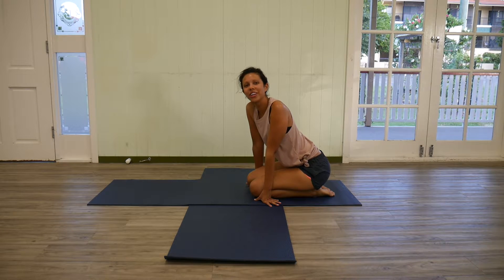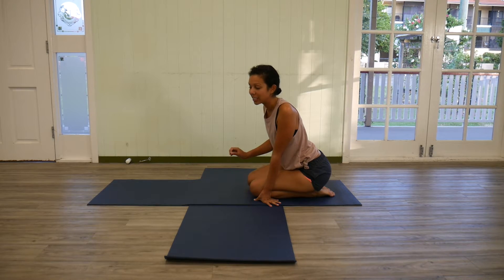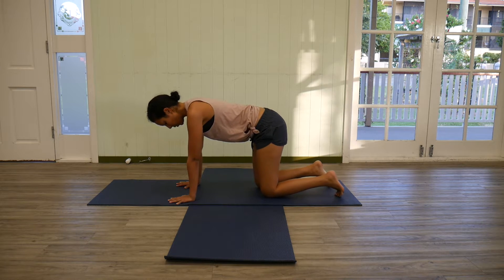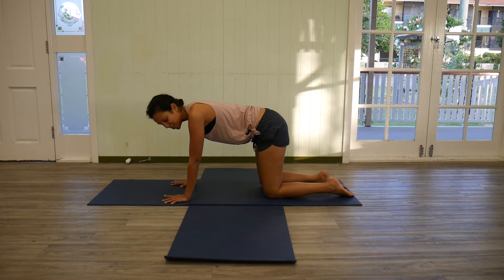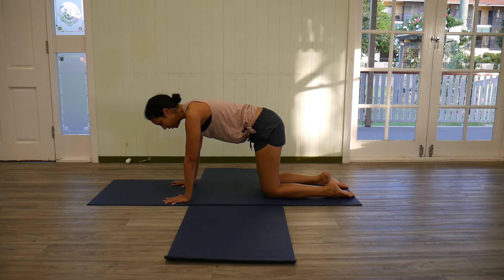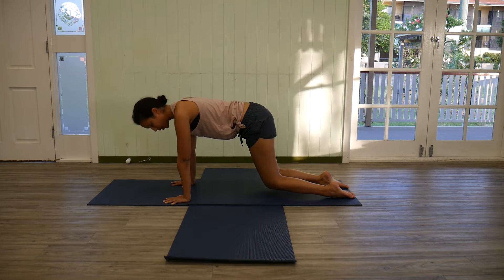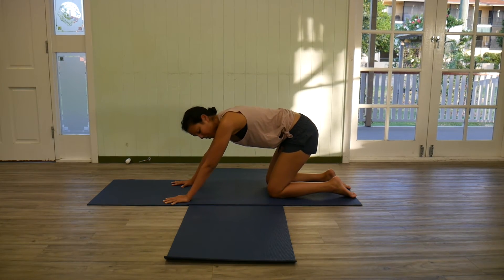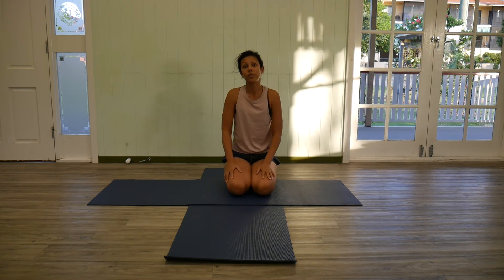[YOGA HACK] How to build Core Strength whilst keeping the back Safe